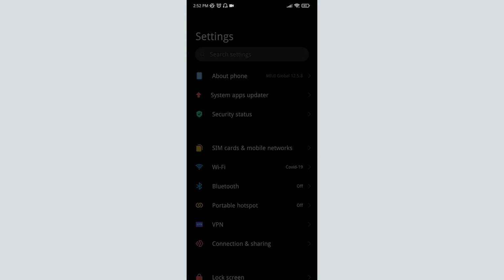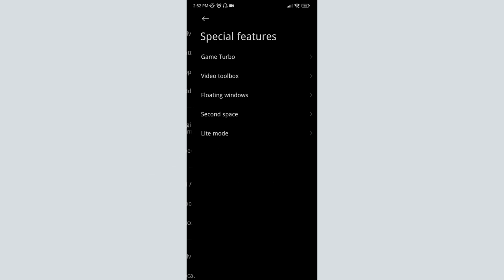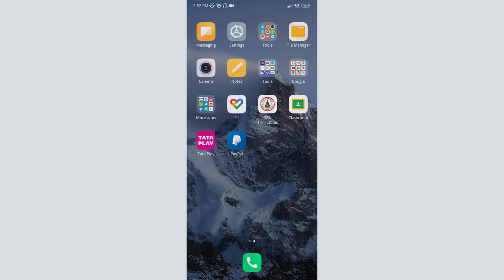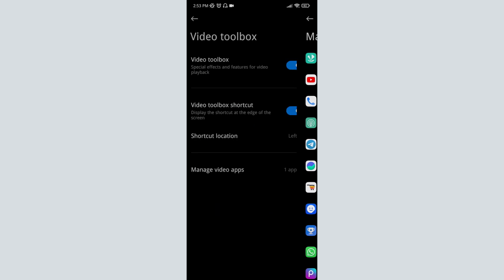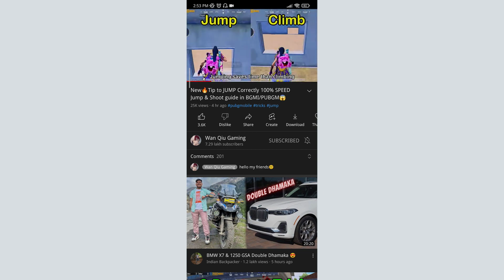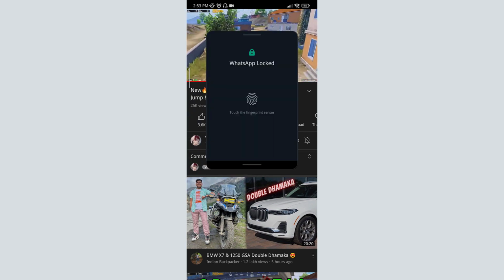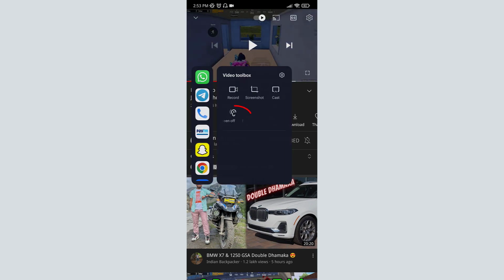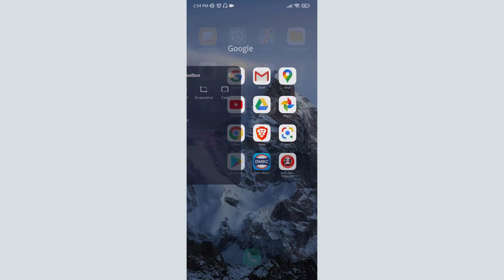How To Enable Video Tool Box On All Xiaomi Devices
How to Arrange Items in Recent in  Redmi Android Phone .